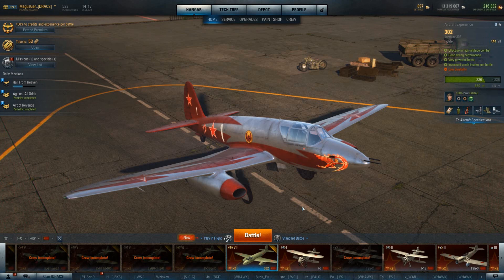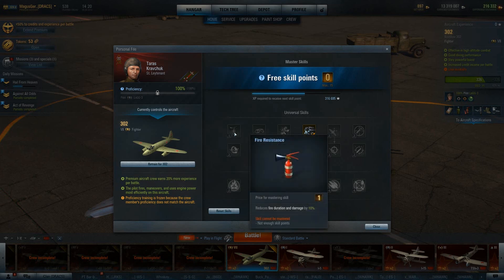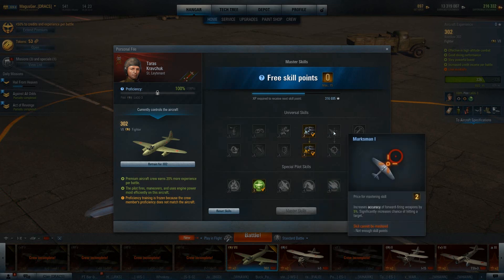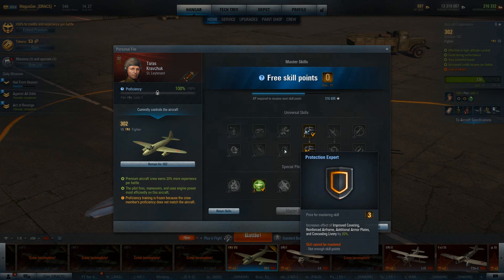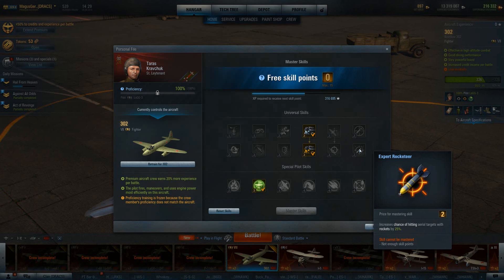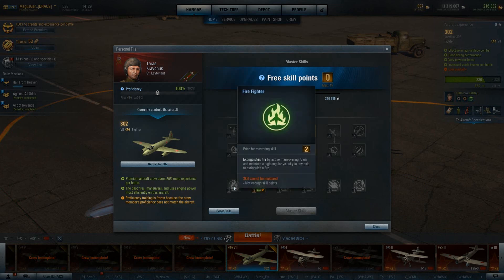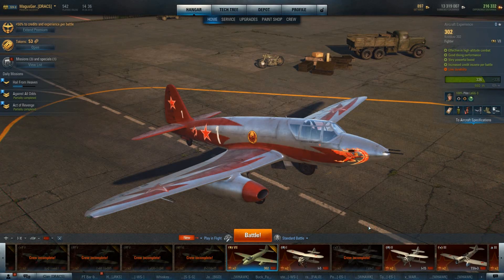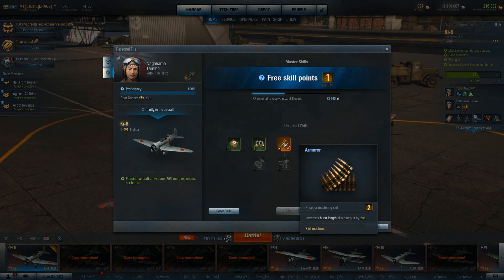Pilot Academy - Guide to Pilot and Gunner Crew Skills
With patch 1.9.5 Warplanes introduced an entirely new Crew Skill system, moving closer to the model of Warships and farther away from what we see in Tanks.

The new skills are more varied and allow for greater customization of skills between different aircraft.

A complete review of each skill is offered here, complete with what equipment synergizes best with them, what aircraft types they are best used on, and which ones are a high priority to obtain.

Good hunting!